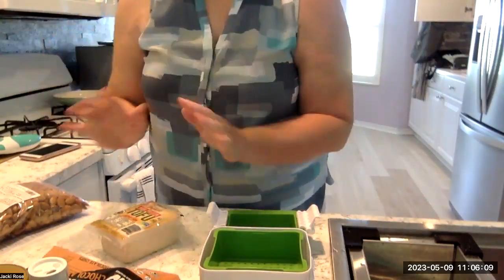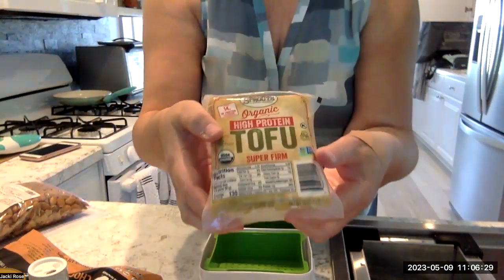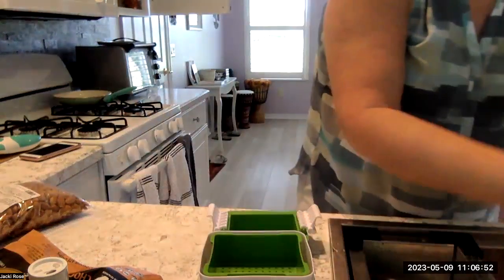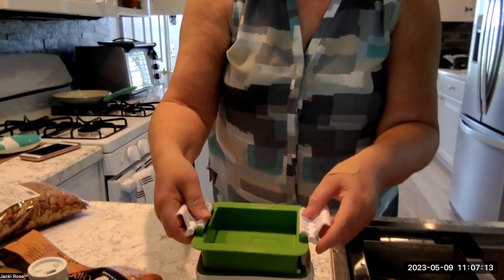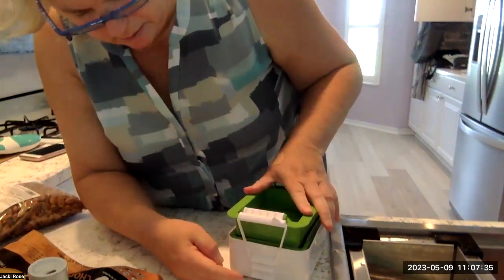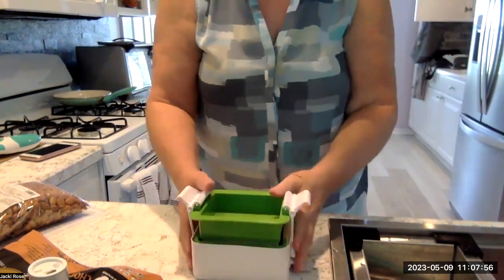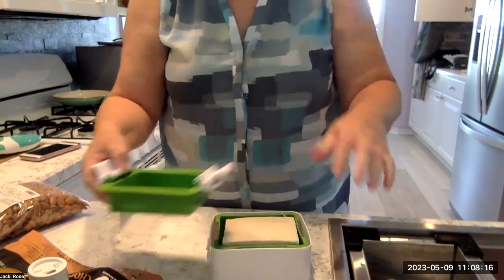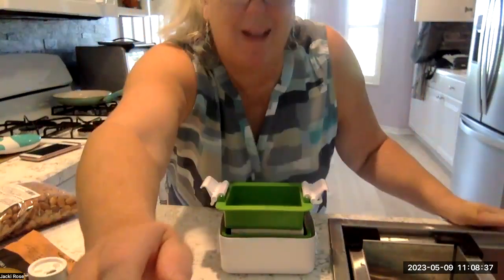Jacki's WFPB Journey. Tofu Press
I now know to put the handles down for it to work.